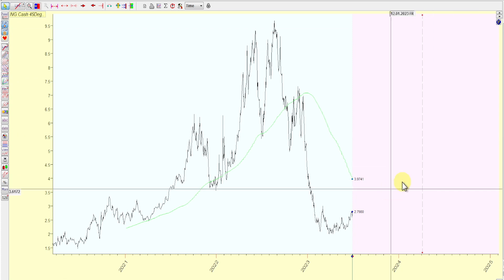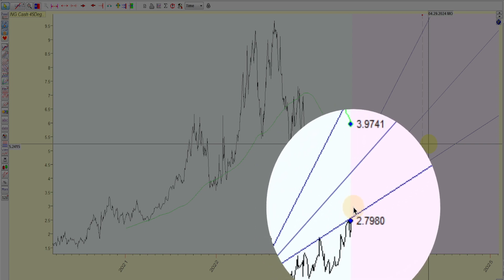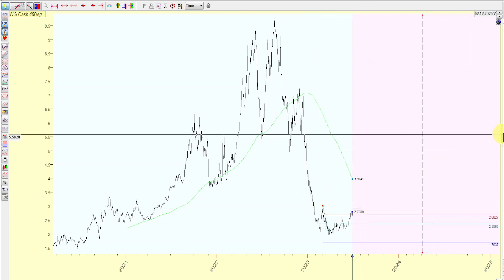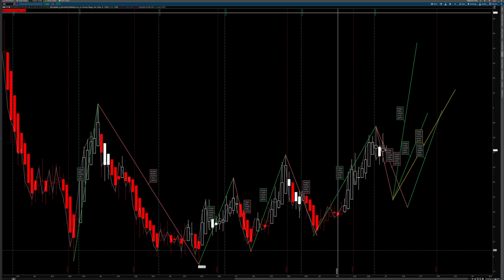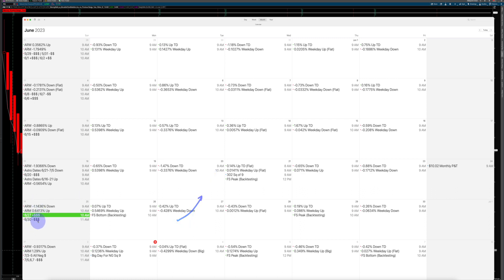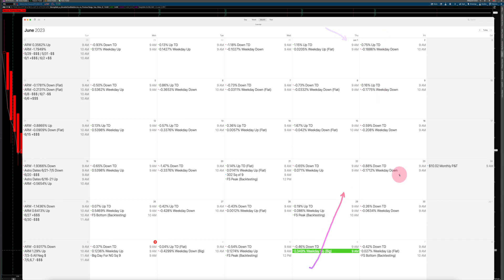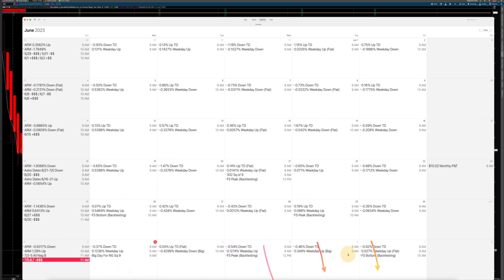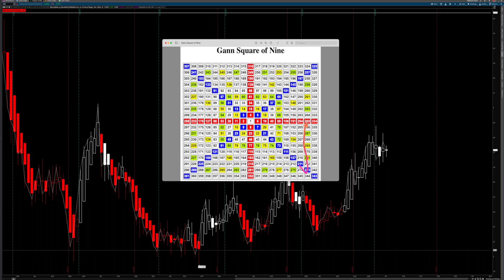Natural Gas NG Chart Analysis Jul 4 2023 Update!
Natural Gas NG Technical Analysis Update!

Still working on my mind map